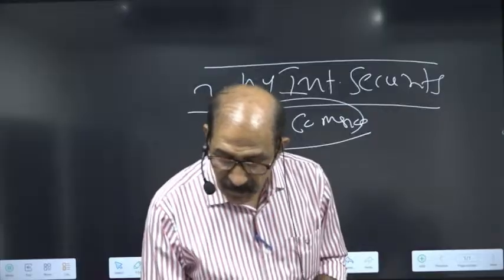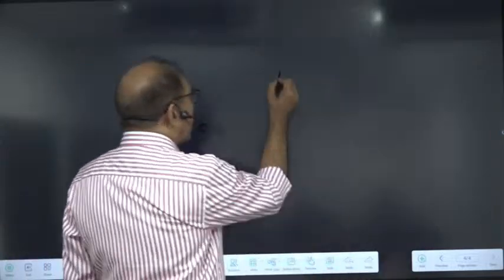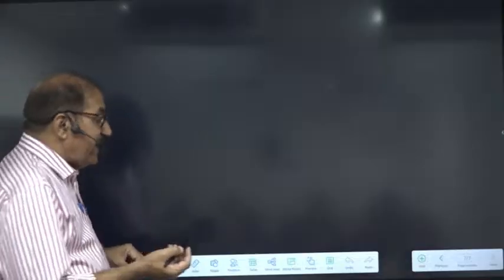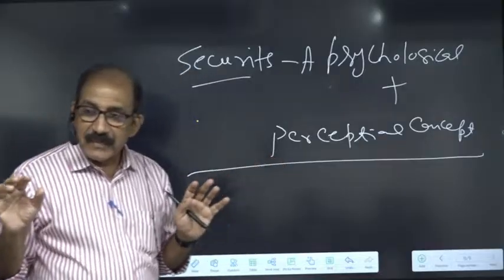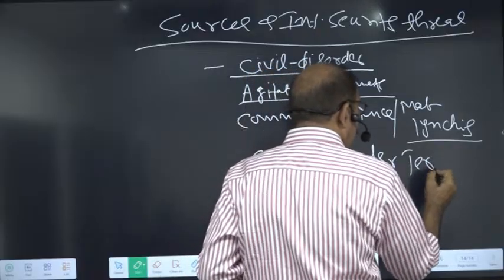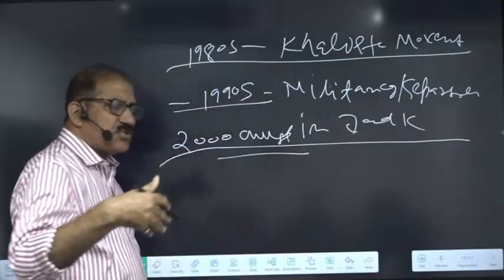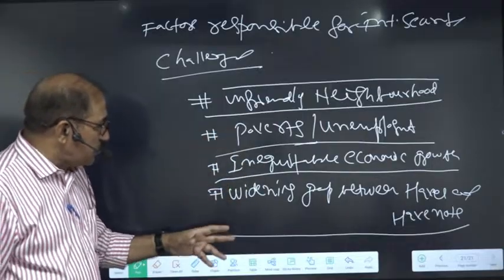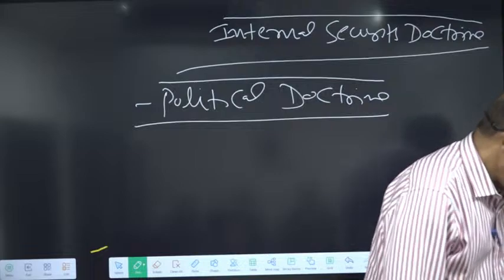Lec-1 INTERNAL SECURITY ( English Medium) By DR.S.K.JHA SIR Generl studies Foundation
🎯 Target IAS | IPS 2026 – Join Q3 IAS, Mukherjee Nagar Delhi -09
💠 Don’t be misled by flashy advertisements — visit Q3 IAS and experience the difference yourself!

➡ Discover our unique and effective teaching methodology that guides you from Day 1 to the Interview stage.

🔷 Your trust is our responsibility.
We are committed to helping you turn your dream into reality.

👩‍🏫👨‍🏫 Aspire to become an IAS or IPS officer?
Join us and take the first step towards seeing yourself in the place of a teacher — as a future administrator!

✅ What You Get in Every Course at Q3 IAS:
 • Live Classes (Online & Offline) with expert and experienced faculty
 • Recorded Video Lectures for revision anytime
 • In-App e-Study Materials covering all subjects
 • Weekly Online Mock Tests to track your progress
 • Unlimited Practice Sets for maximum confidence
 • Topic-wise Question Banks & Practice Papers
 • Printed Study Material provided daily in offline batches
 • Home-delivered Study Material for online students
 • Unlimited Doubt Clearing Sessions
 • Extra Classes on student demand
 • Daily Moderator Support for consistent motivation and mentoring
 • Special Tips & Tricks by our professoriate to enhance your preparation

📍Visit us at Q3 IAS, Mukherjee Nagar, Delhi-09  and experience how real preparation begins.
📢 Let’s shape your journey to success — together